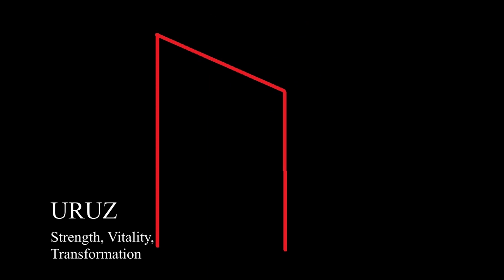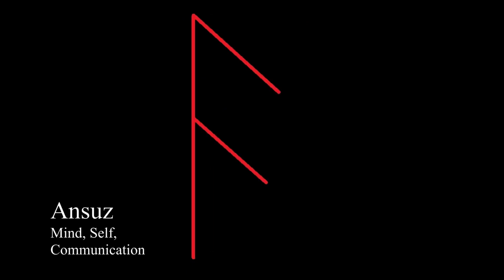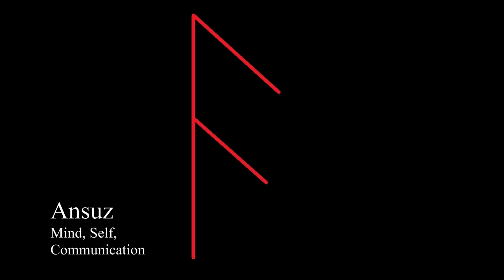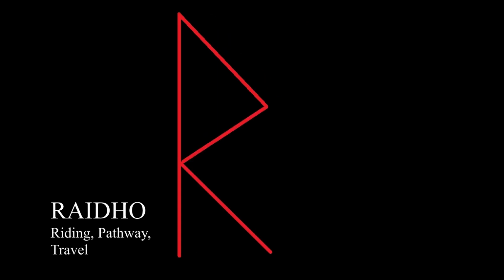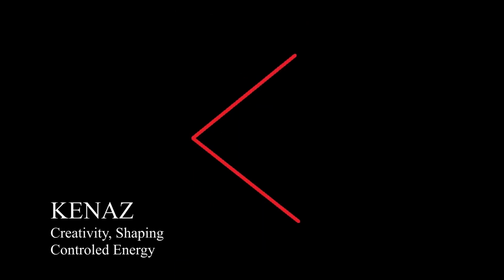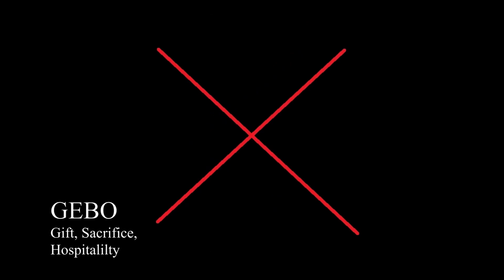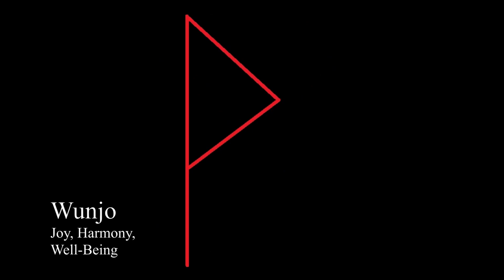Freyja's Aett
In this video, we  cover Freyja's Aett the first of the 3 runic aetts

Discord  Check the channel about section for links

If you are interested in any of our Classes or services visit our

RECOMMENDED BOOKS ON MOST COMMON REQUESTED TOPICS

The Wanderer's Havamal

The Poetic Edda: Stories of the Norse Gods and Heroes

The Saga of the Volsungs: With the Saga of Ragnar Lothbrok

Christopher Pencak Temple of Witchcraft Series

The Inner Temple of Witchcraft-

The Outer Temple of Witchcraft-

The Temple of Shamanic Witchcraft-

The Temple of High Witchcraft-

Summoning Spirits: The Art Of Magickal Evocation By Konstantinos

Demons of Magick by Gordon Winterfield

The 72 Angels of Magick by Damon Brand

Modern Magick by Donald Micheal Kraig

Draconian Ritual Book by Asenath Mason